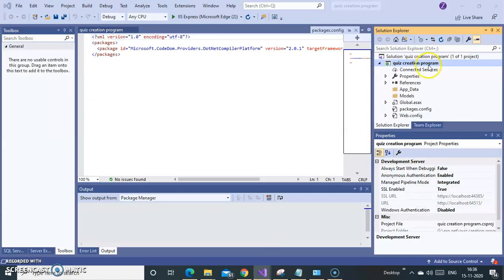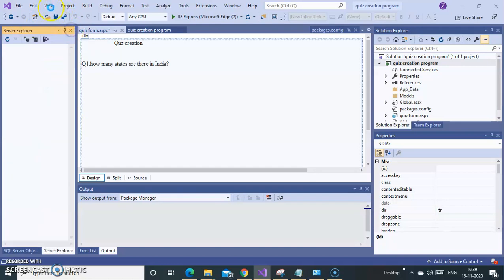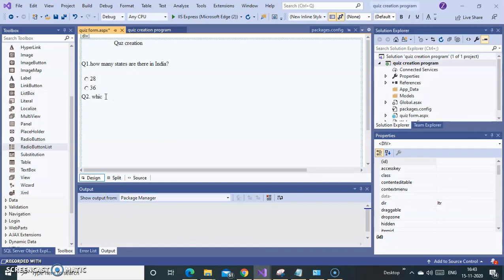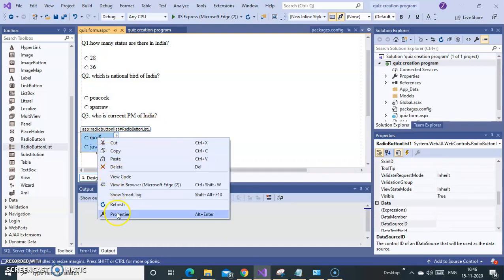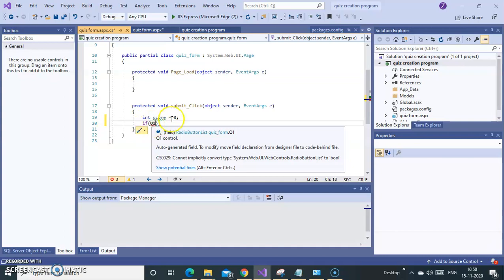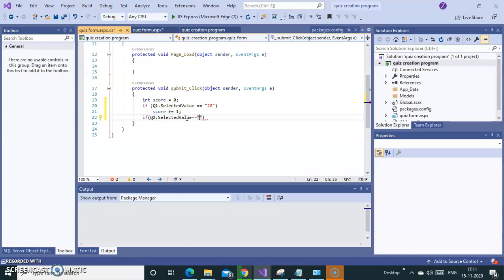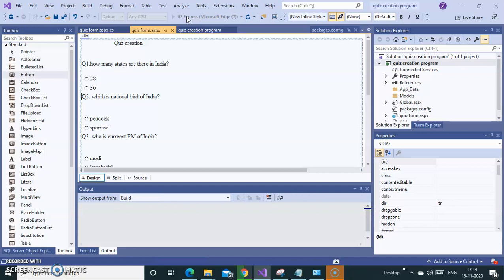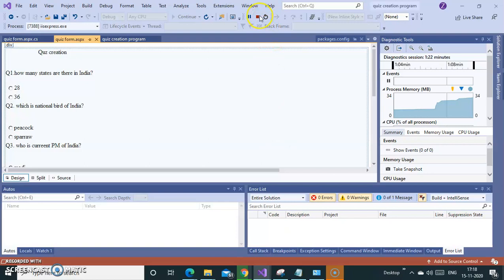create a multiple choice questionnaire .display the score